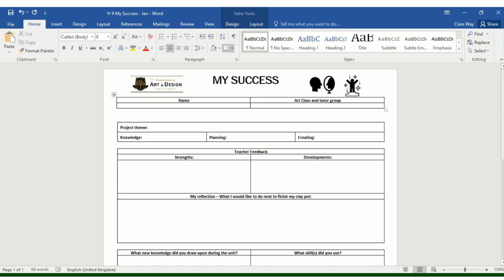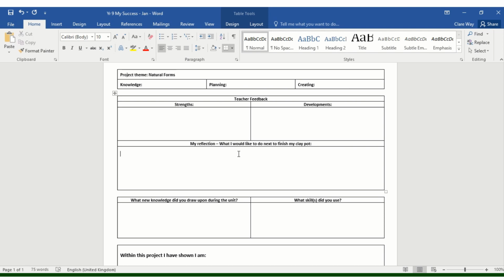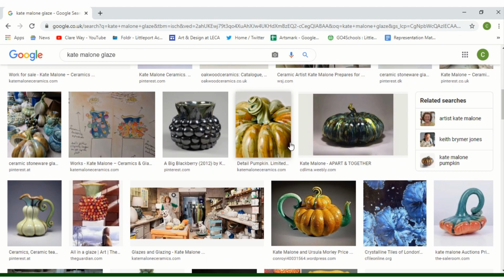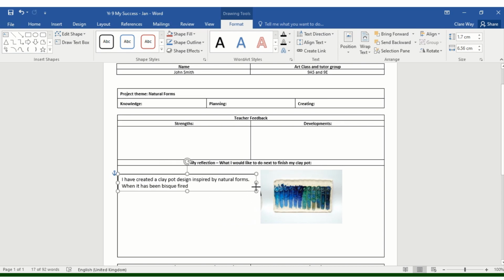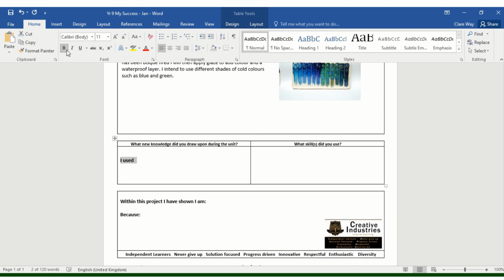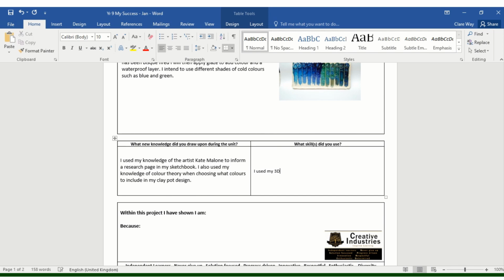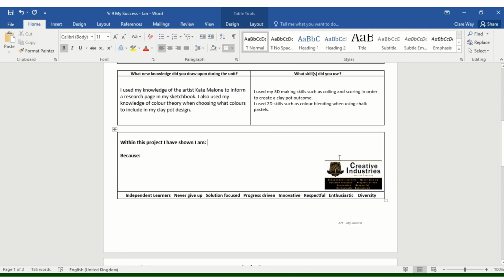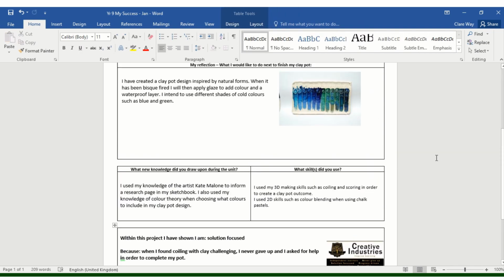Year 9 My Success Natural Forms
Guidance for completing the My Success sheet for Natural Forms.